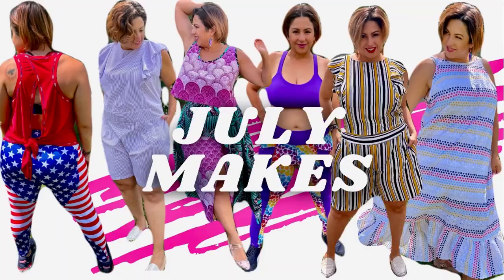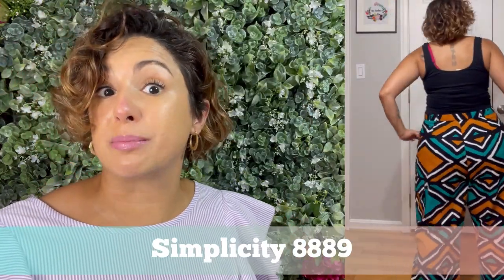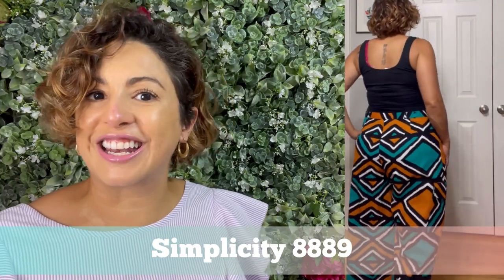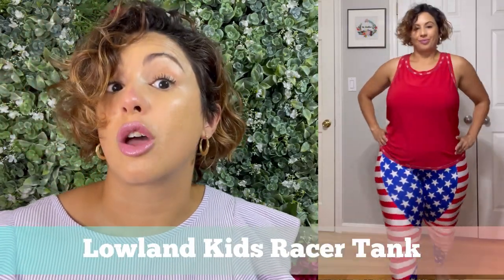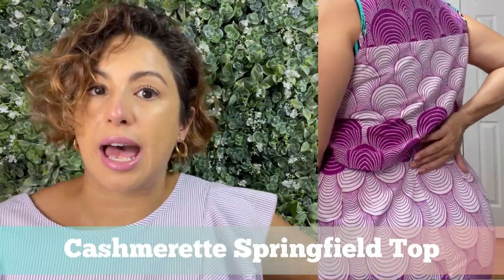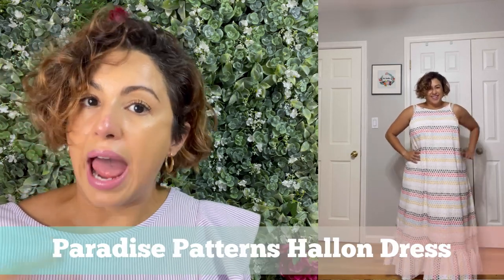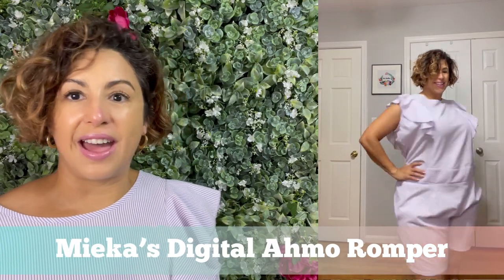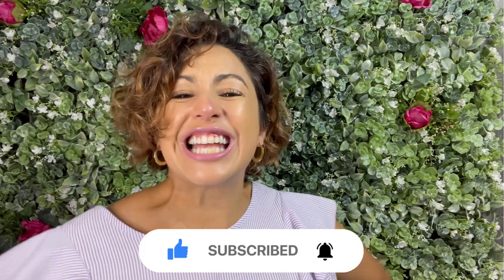14 Amazing DIY Garments Sewn in July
July was an insane month for sewing, and now that I look back it, there's no wonder why I feel like I need a vacation. Here are all of my July Makes that I added to my closet. The patterns that I made this month came from Mieka's Digital, @GreenstylePatterns, @SirenaPatterns,  @Cashmerette, Lowland Kids,  Paradise Patterns and Vogue. Links to full videos on each of these looks and the patterns are below.

Video: Mieka's Digital Ahmo Romper (stripes and seersucker) -